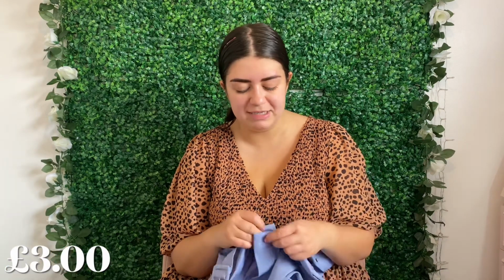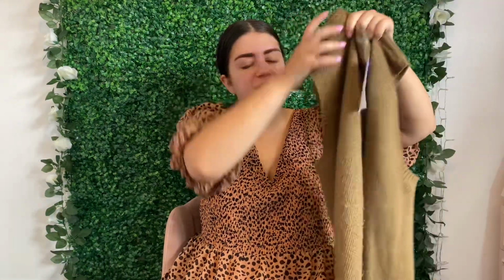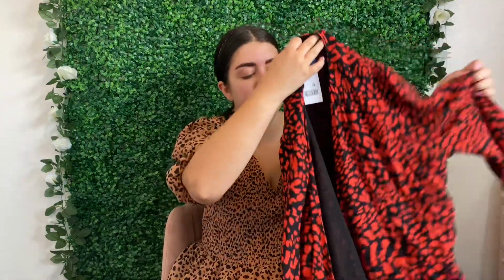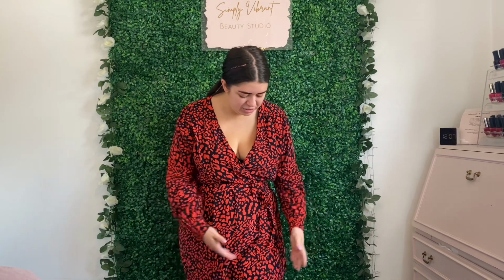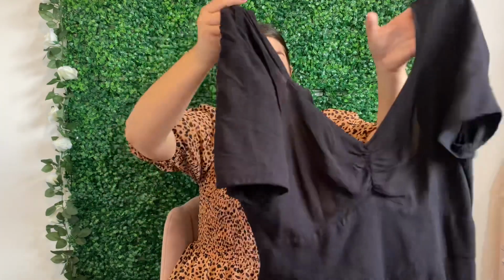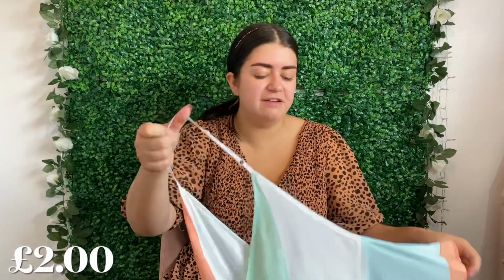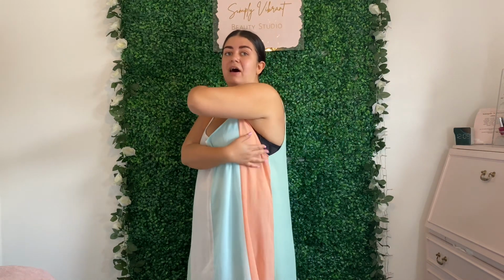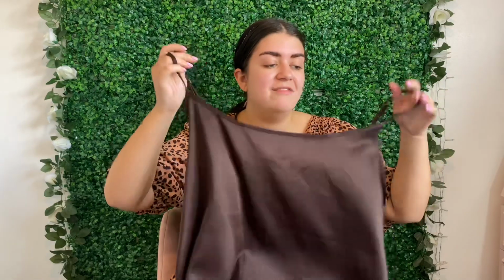SUCCESSFUL CHARITY SHOP HAUL | UK Thrift Haul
Hello Everyone I’m Amy Lorenz, I’m 21 and I am from Essex. I own an at home Beauty Salon called Simply Vibrant. I make videos on Sustainable Fashion, Body Positivity, Lifestyle & DIY.

Main Account - @amylorenzx
Vintage Finds - @lorenzvintage
Beauty Studio Account - @simplyvibrantessex
Pamper Party Account - @simplyvibrantevents